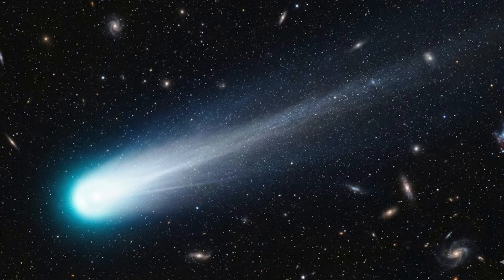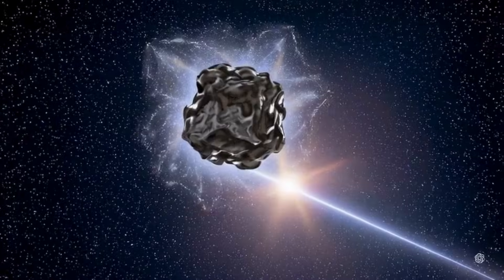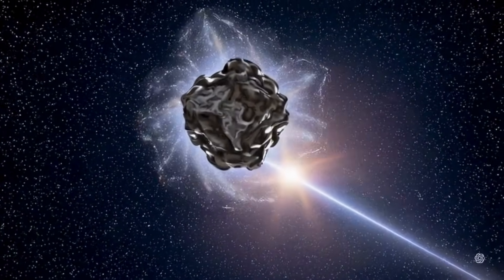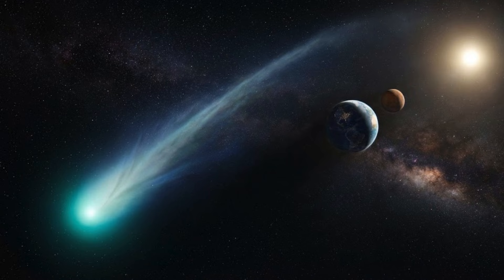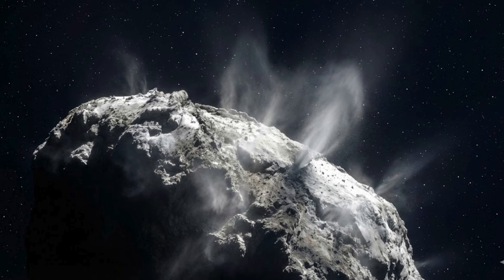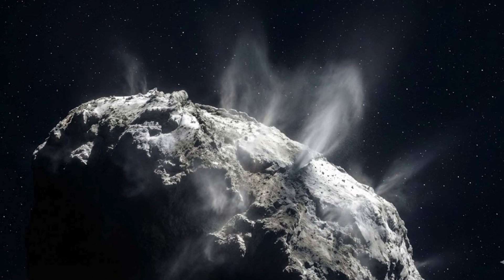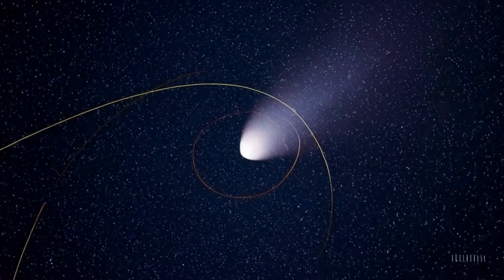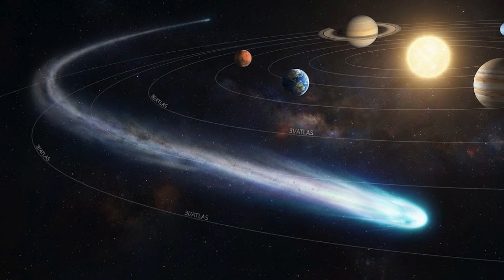Why Interstellar Comet 3I/ATLAS Follows a Hyperbolic Path | WION Podcast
Interstellar comet 3I/ATLAS is on a true hyperbolic trajectory, meaning it will never return to our Solar System after this brief cosmic visit. In this episode, we break down why its speed, chemistry, and origin set it apart from ordinary comets bound to the Sun. Scientists say its path reveals vital clues about forces acting beyond our planetary neighbourhood and how interstellar objects behave when passing through our system. From its unusual acceleration to its pristine icy makeup, 3I/ATLAS offers a rare look at material older than the Sun itself. Join us as we explore what this unique orbit tells us about the mysteries between the stars